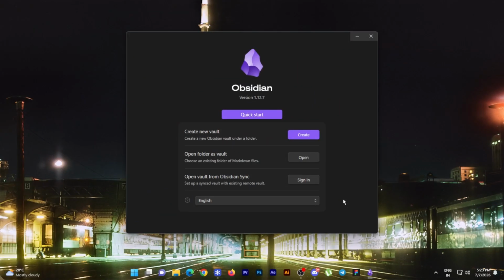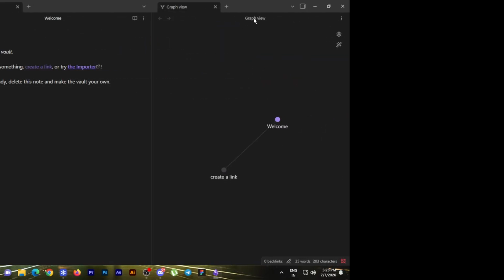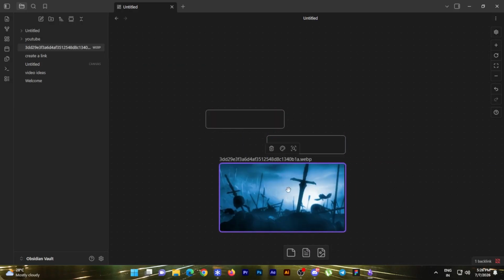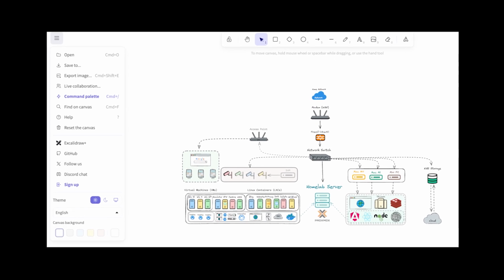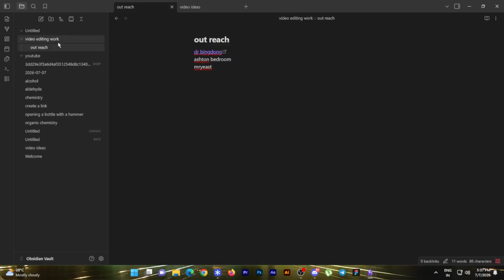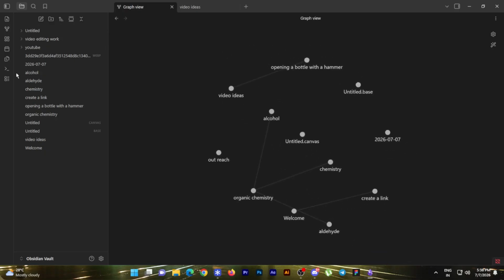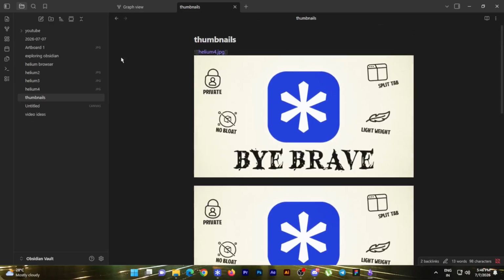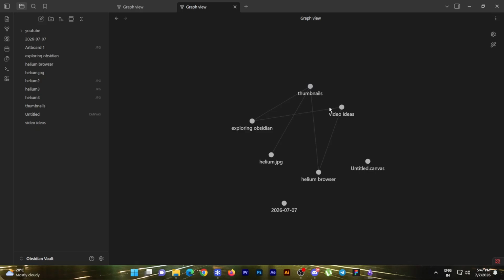I tried the app everyone won't shut up about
Firecut (it removes silence, adds zoom in, adds captions, and more)

     BadFX (can search for stock videos and assets inside premiere)

You can also hire me as your editor or designer. I am open for commisions. Message on instagram or discord.

Socials if you wanna connect:-

PC specs (some of you really wanna know this)
   GTX 1650
   16 GB ram